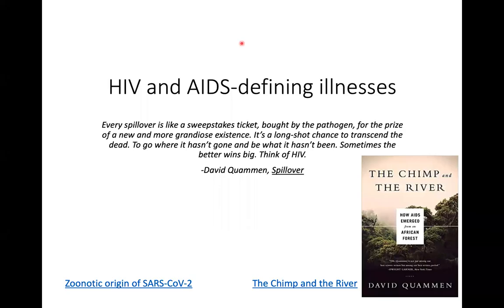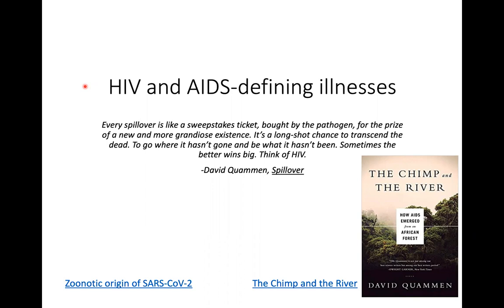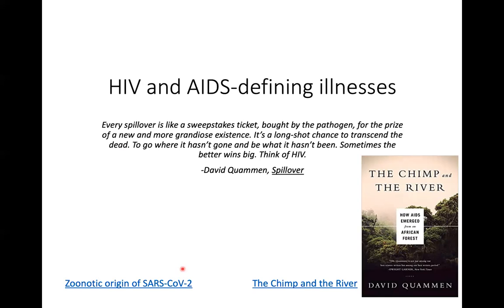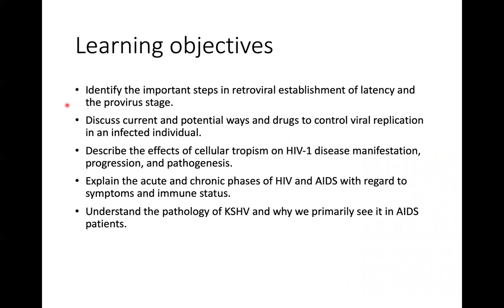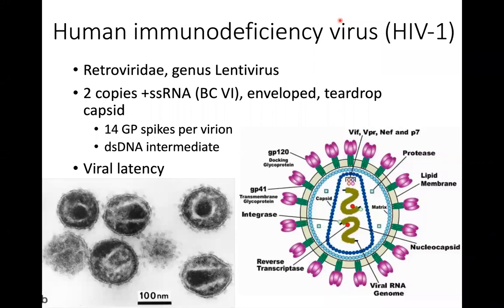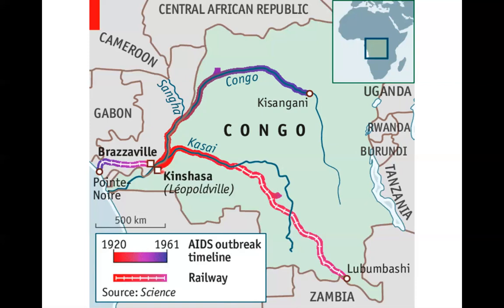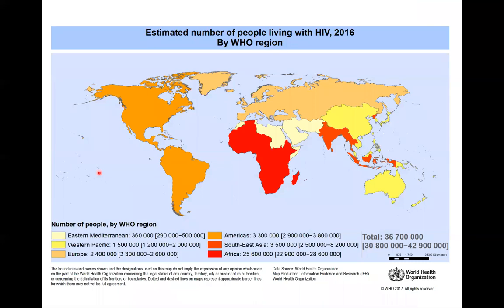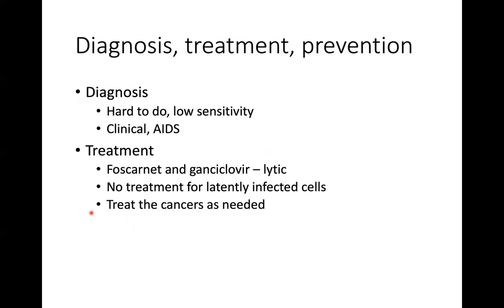Human Immunodeficiency Virus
Today we talk all about HIV - where it came from, how it works, how we treat it. Guest appearance from Cora. Excuse the minor technical difficulties on one slide, and the fact that I say "Ok, so" way more often than necessary.